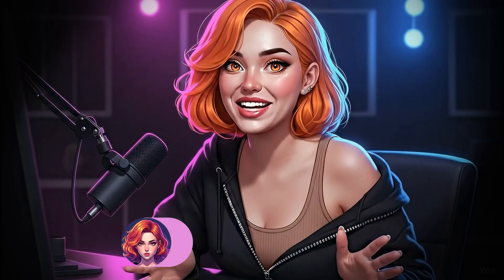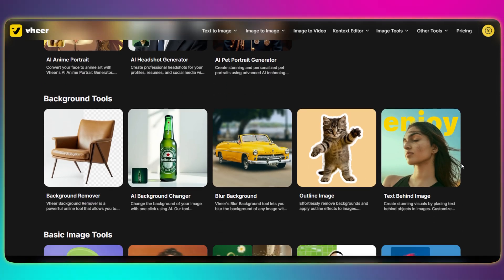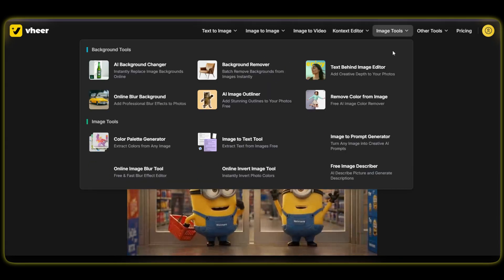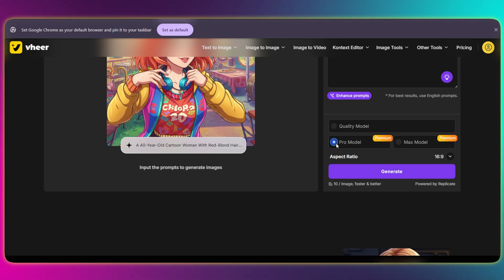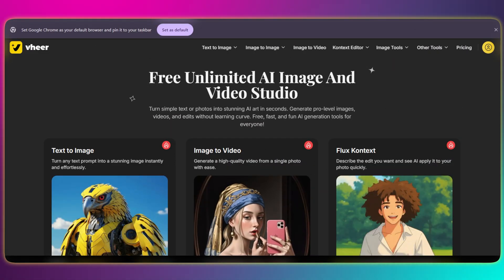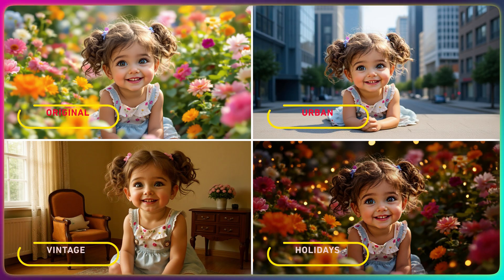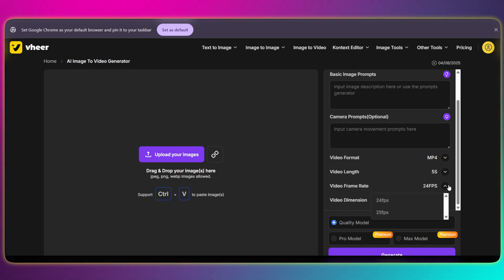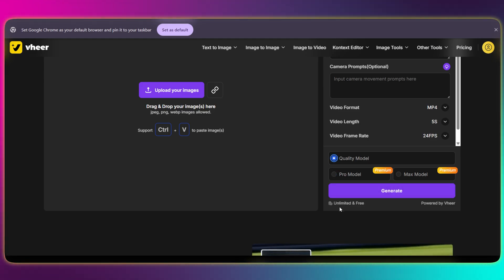This AI Tool Creates Unlimited Images & Videos (FREE & No Watermark)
FREE & UNLIMITED AI platform that transforms your ideas into stunning visuals! 👉 vheer ai, vheer.com
In this video, I test out **Text-to-Image**, **Image-to-Video**, **AI Style Transfer**, and **Background Changer** — all with NO watermarks.
this free & unlimited ai video generator offer paid models too , I compare the FREE plan vs PAID Pro & Max models so you can see the difference for yourself.

🔥 Why you’ll love this tool:
- Free & unlimited ai image generation
- AI style transfer
- ai Background changer for instant creative edits
- Image-to-video tool with customizable prompts

💡 Perfect for creators, designers, and anyone who wants to make viral content fast.

👉 Watch till the end for side-by-side comparisons of Quality, Pro, and Max models — you’ll be shocked at how good the FREE version is!

0:00 - The Problem with AI Editors (FREE & NO Watermark?)
0:39 - Vheer AI: The All-in-One Platform
1:46 - TEST 1: Text-to-Image AI Generator
4:25 -TEST 2: AI Style Transfer Tool
6:19 - TEST 3: AI Background Changer
7:00 - TEST 4: Image-to-Video Generator
7:40 - Credit Cost
7:50 - Vheer AI Video Generation Case Studies & Examples